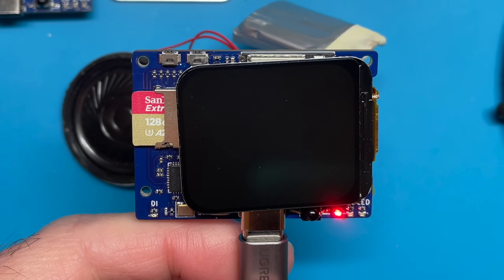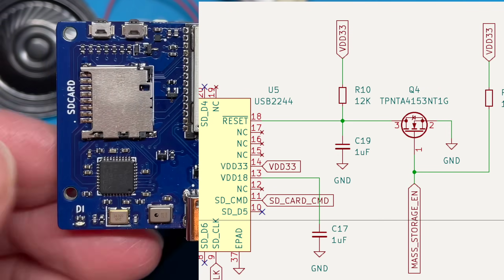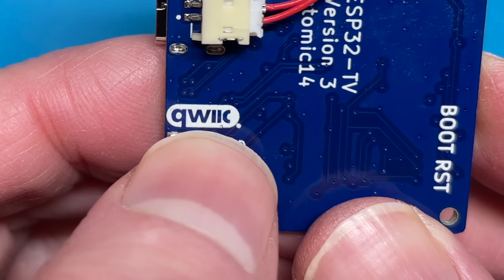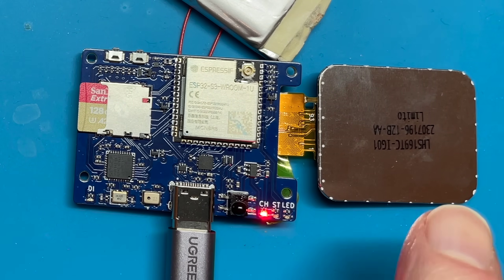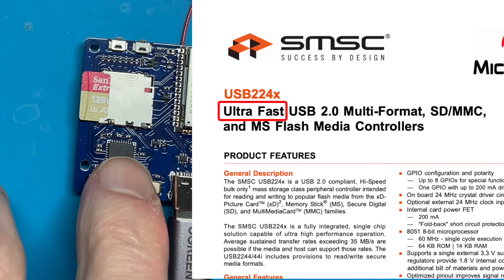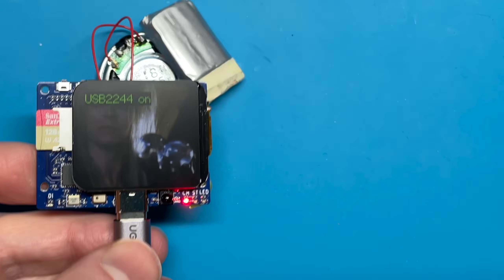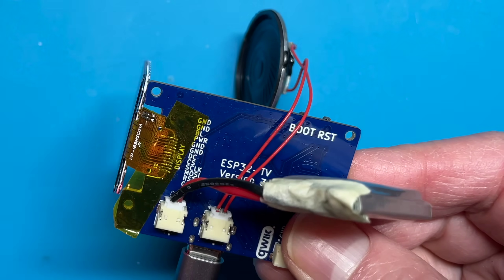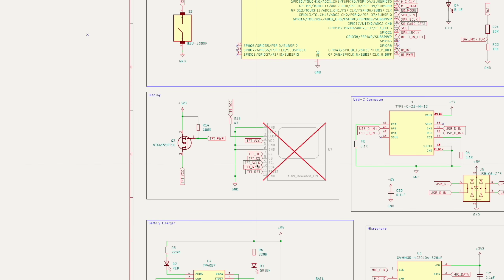ESP32-TV Version 3 - Is it done?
Version 3 of the ESP32-TV boards turned up at the start of the month and I've been testing them out.

The good news is - they work! Everything is behaving as expected and the new stuff on the board is also working.

But I'm still not completely satisfied. I think there's room for version 4 - what do you think?

0:00 It works!
2:50 We have a microphone!
4:46 SD Card Performance
9:24 I'm still not satisified
10:13 Some Unexpected Inspiration
13:23 Bonus Content!

These are both a work in progress - Use at your own risk!

There are the displays I'm currently using with the 0.7mm pitch ribbon cable

And these are the ones I'm thinking of switching